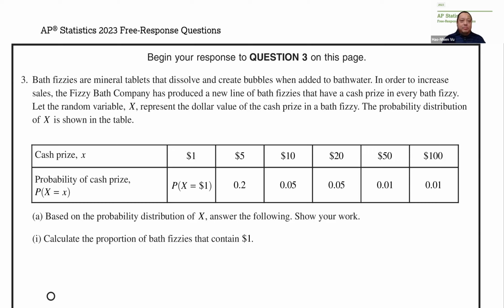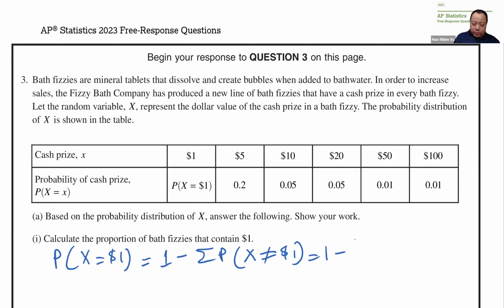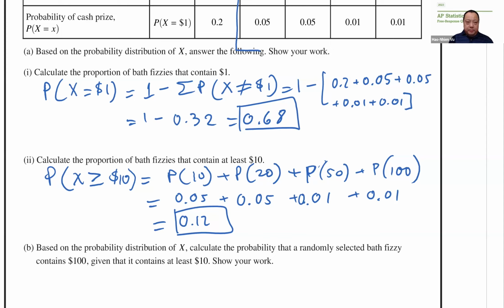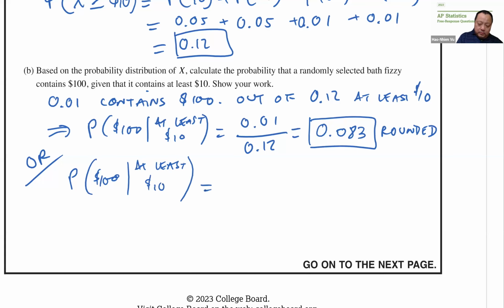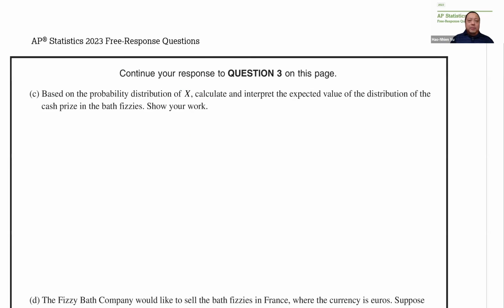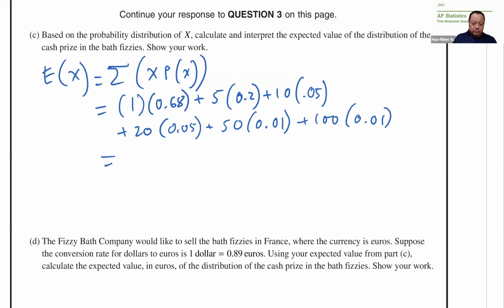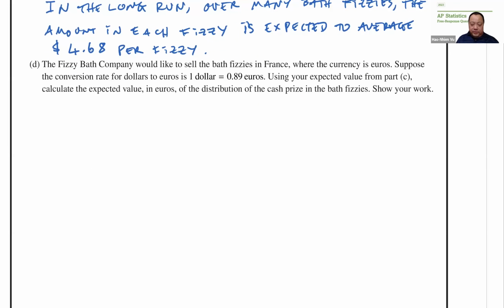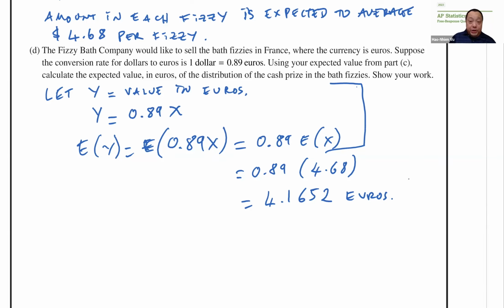AP Stats FRQ 3, 2023 (bath fizzies) explained by AP Reader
FRQ 3 is the probability question. This year, the question's context is bath fizzies, which generated quite a bit of social media posts.